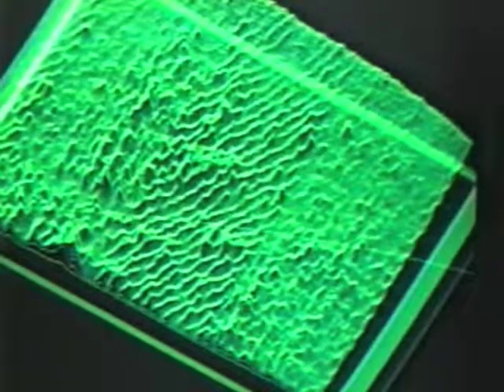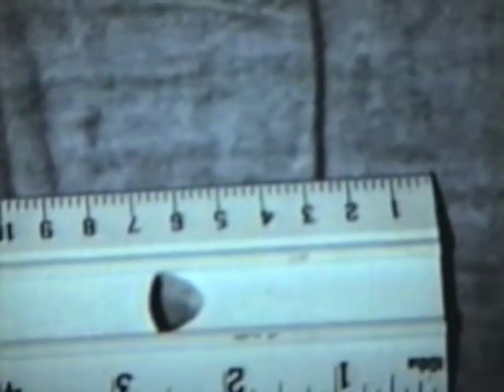Evaluation of Frei's Stickey tape at the Phila Academy of Sci PT3